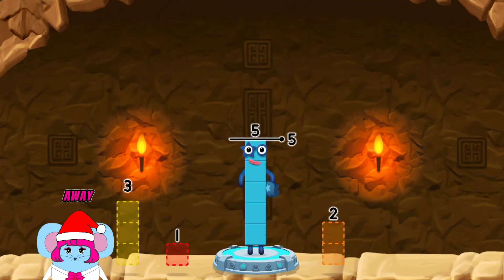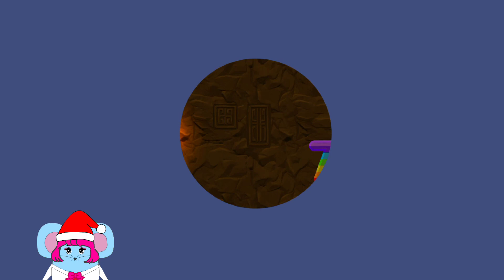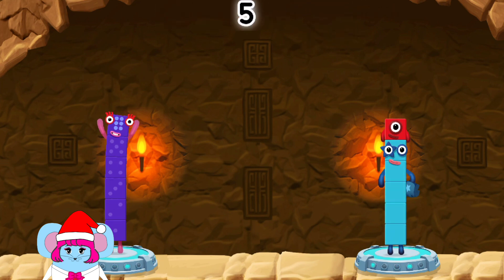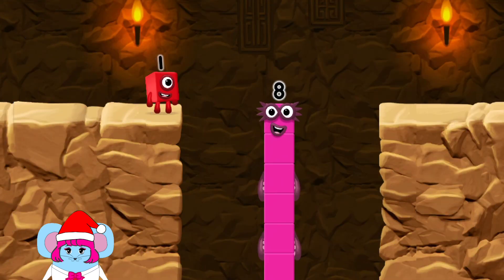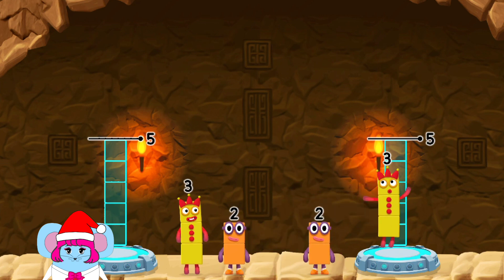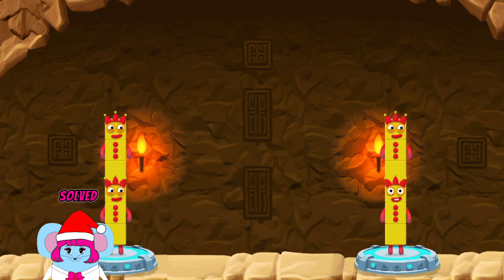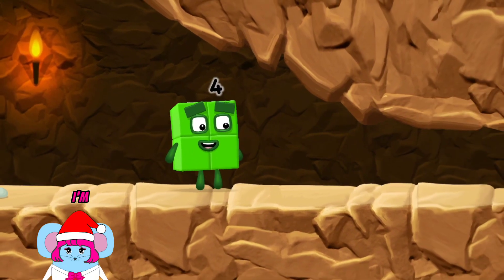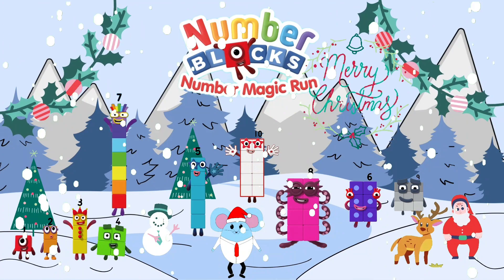#12 Numberblocks Learning with Ms. Jessy | CBeebies |Number for kids | Kids Games